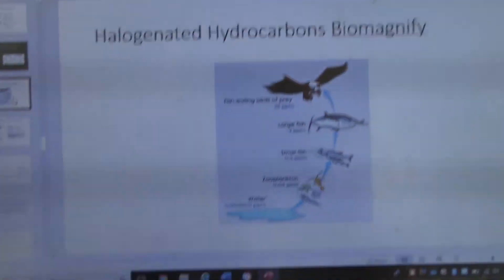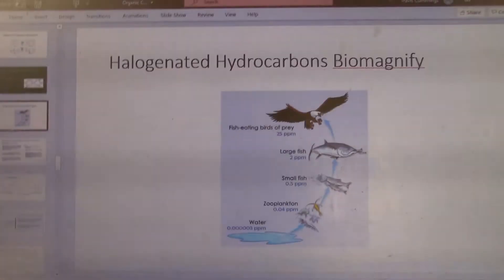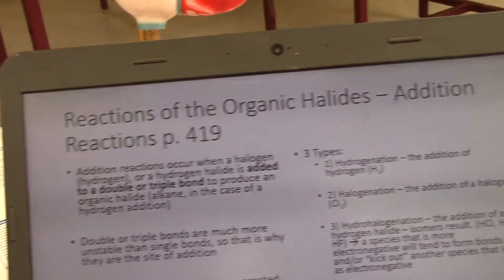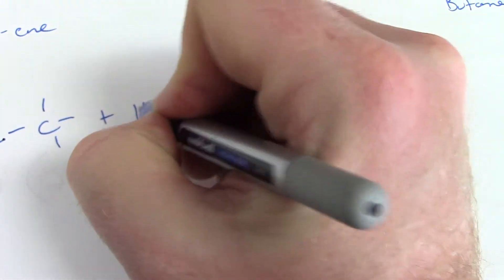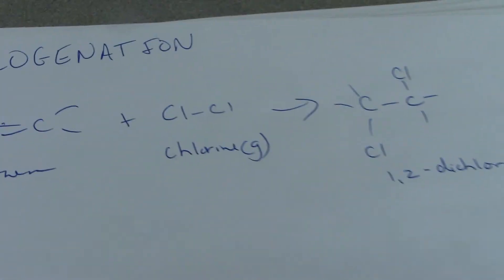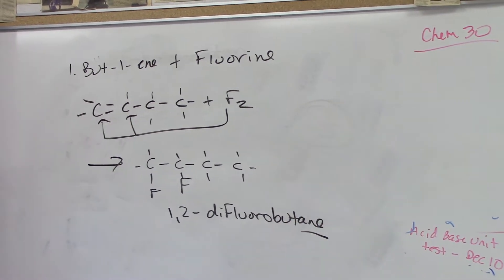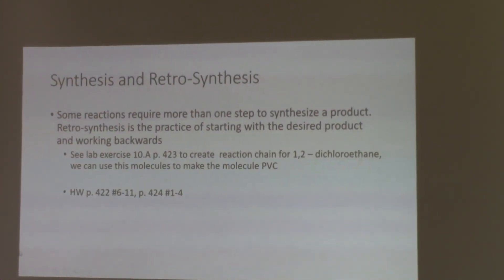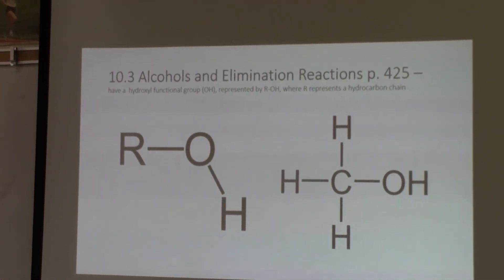Chem 30 - Virtual Lecture #11 - Part B - Halogenated Hydrocarbons, Addition, Substitution Reactions